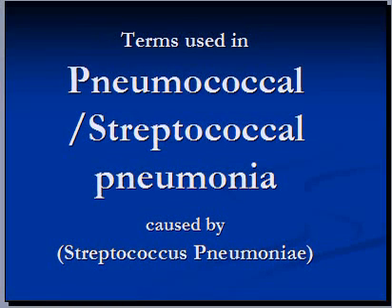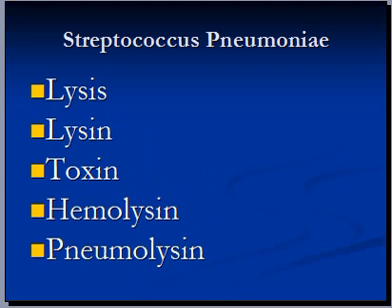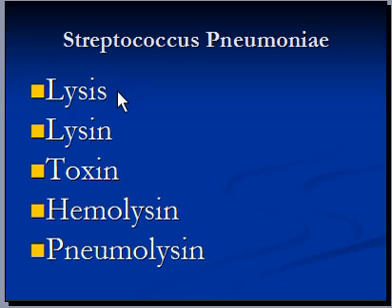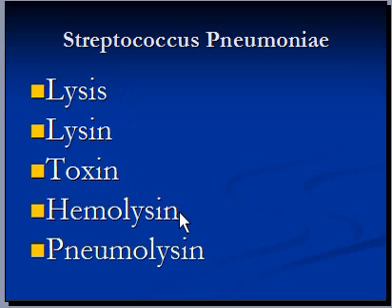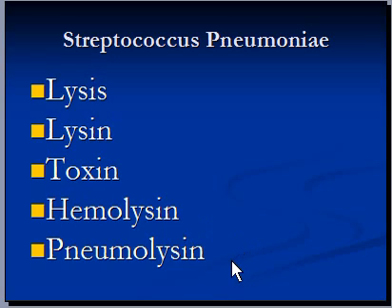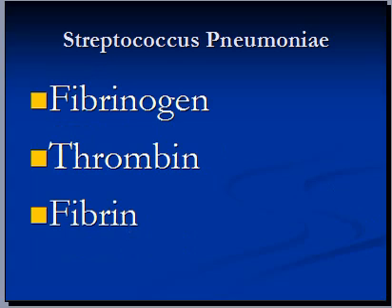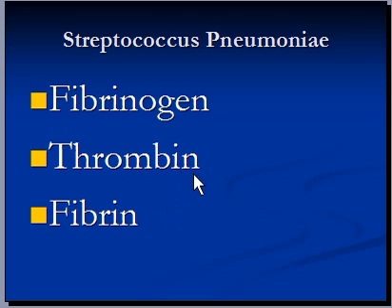Pneumonia Terms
The video will describe a few terms that were used in previous video about streptococcal/pneumococcal pneumonia.